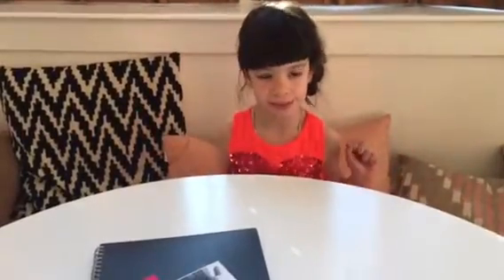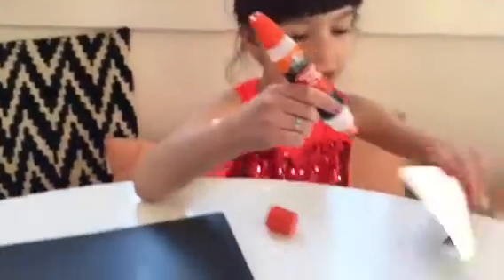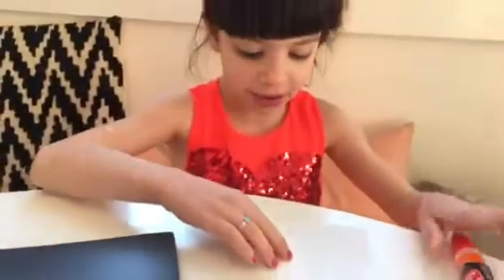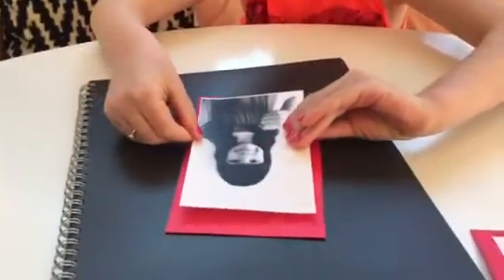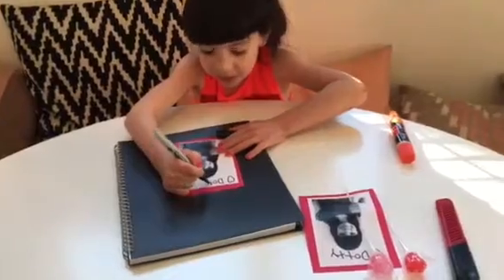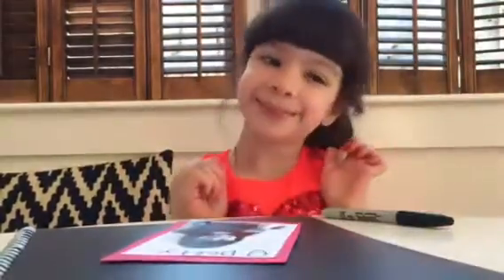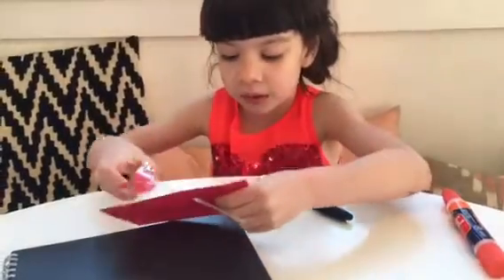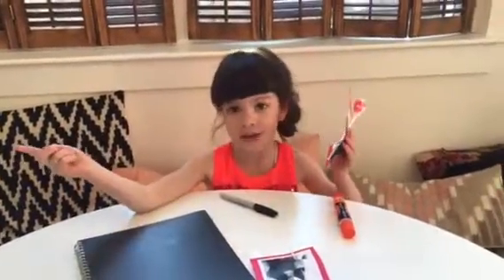Valentine DIY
How to make and personalize your very own Valentine card for friends, family or your sweetheart for Valentine's Day!